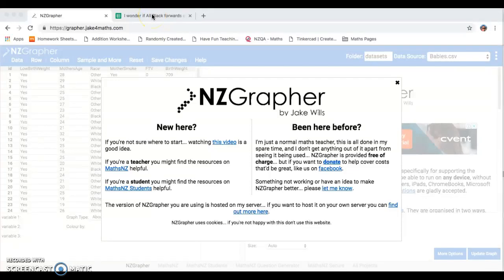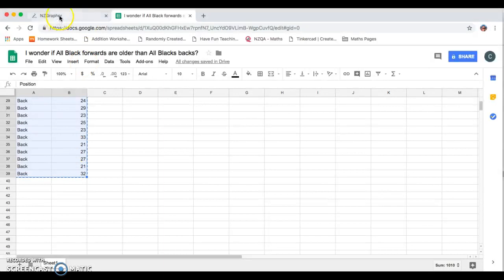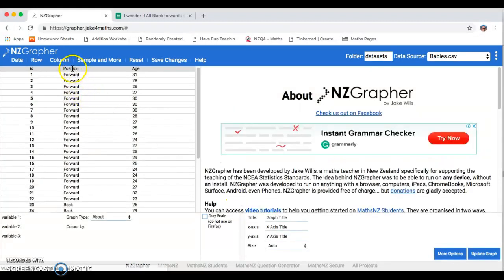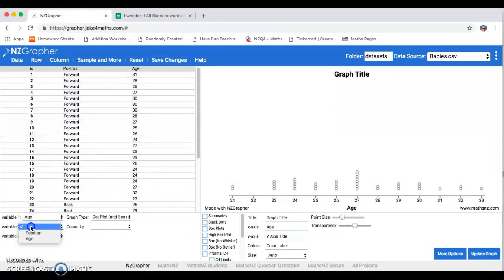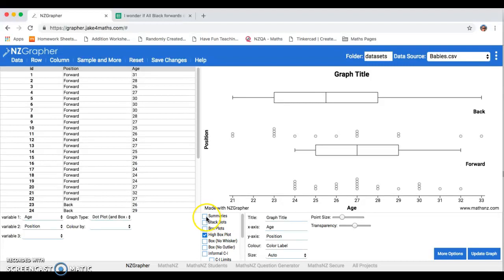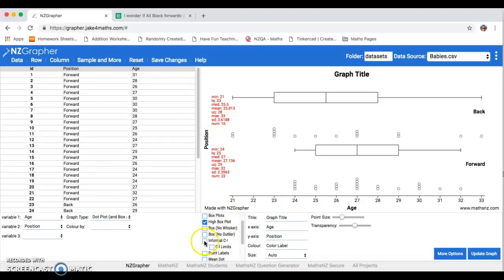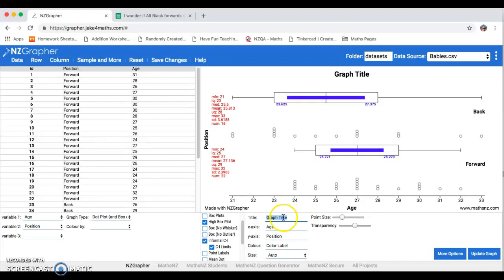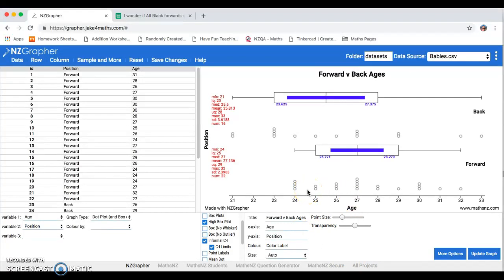Pasting Data into NZGrapher to create a Box and Whisker